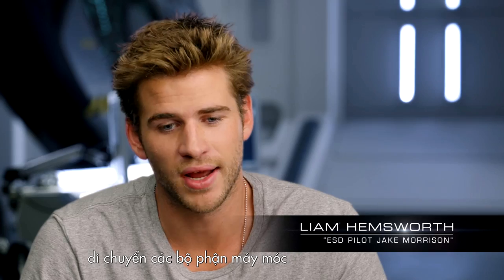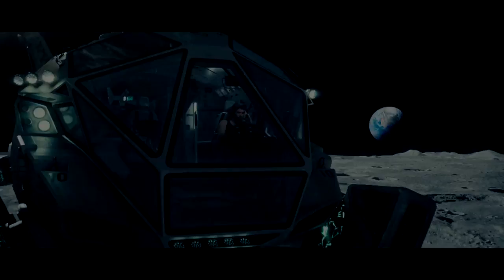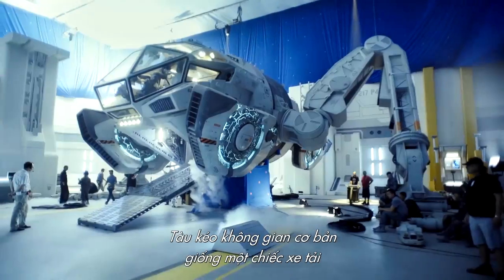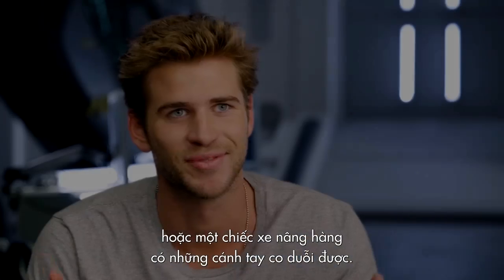Ngày Độc Lập; Tái Chiến- Hậu trường: Mô hình tàu bay Space Tug